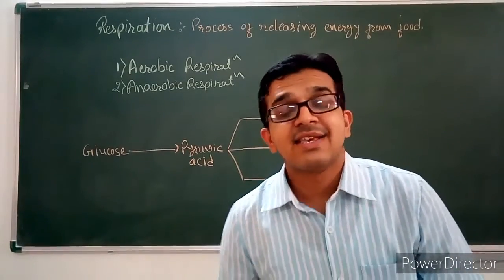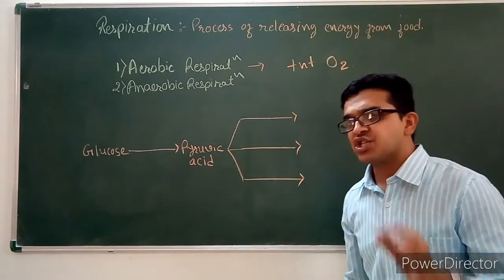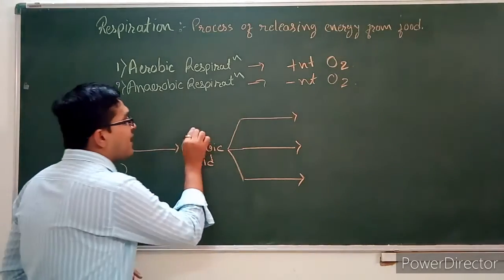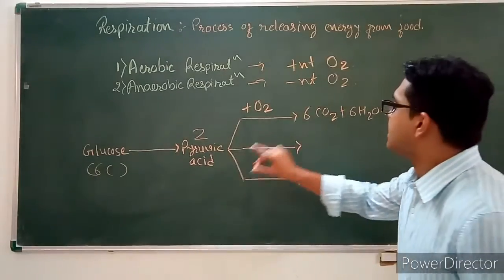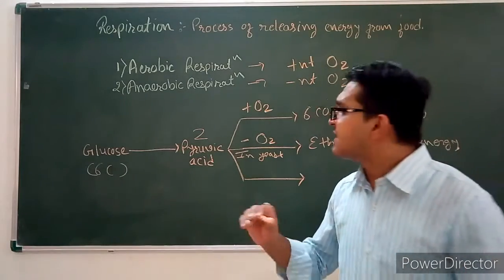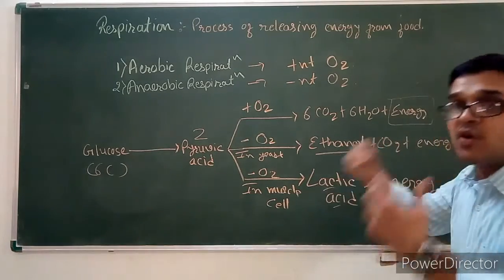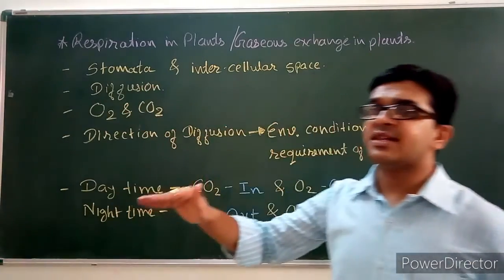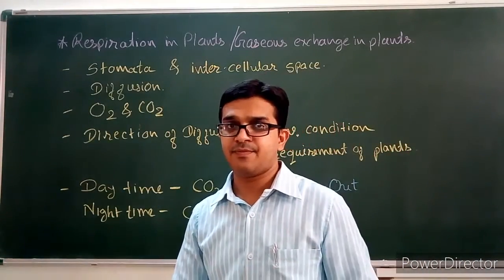Class 10- Chapter 6- Respiration, Respiration in plants